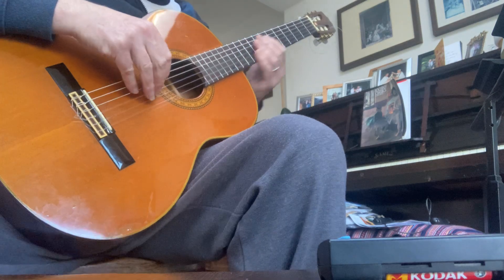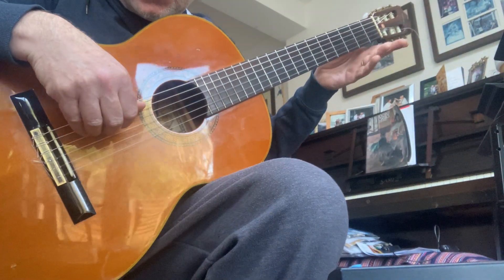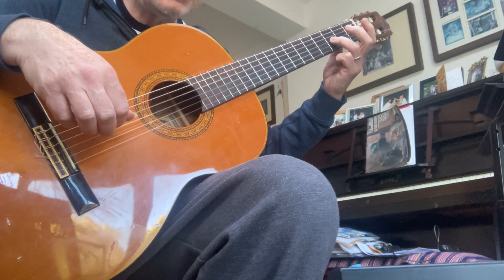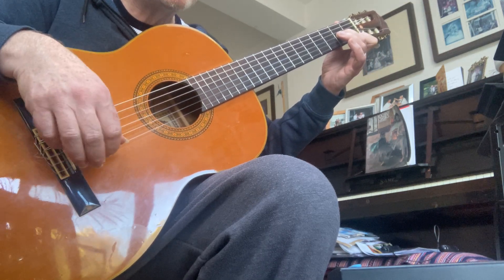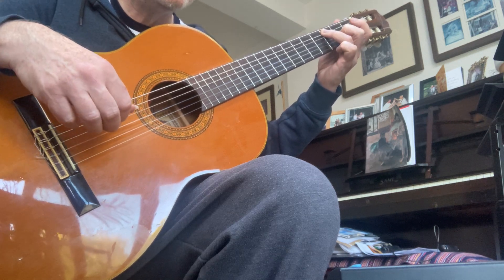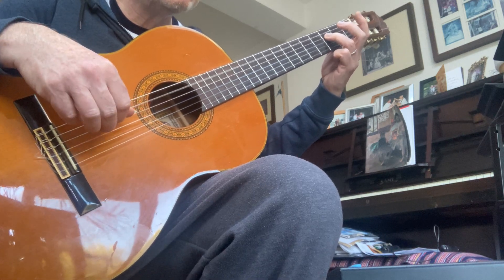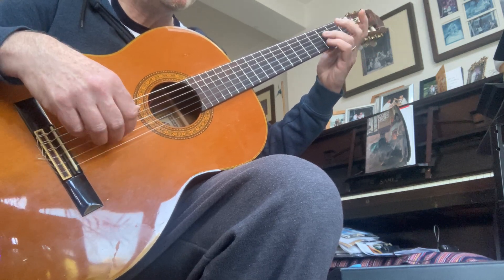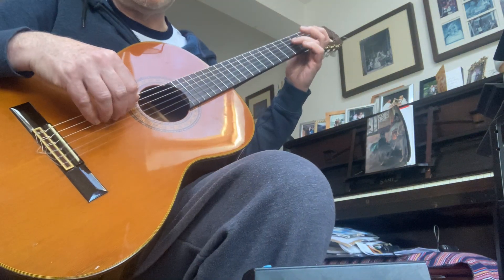Abrsm grade 3 guitar interval scale F major